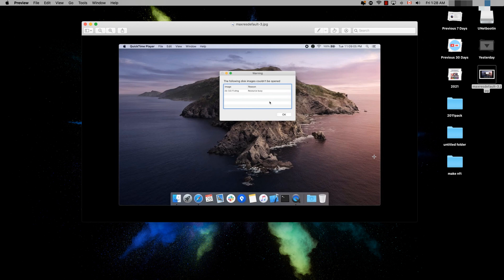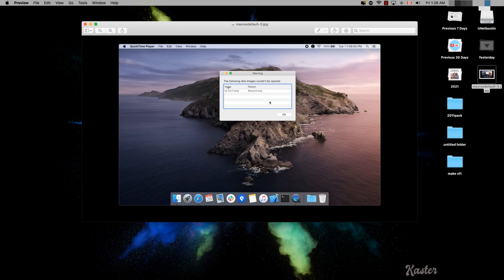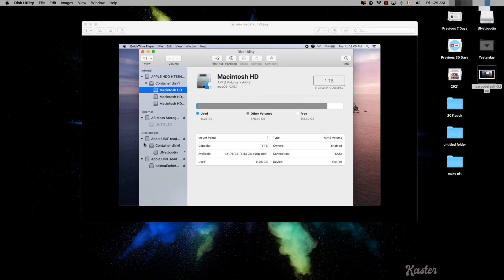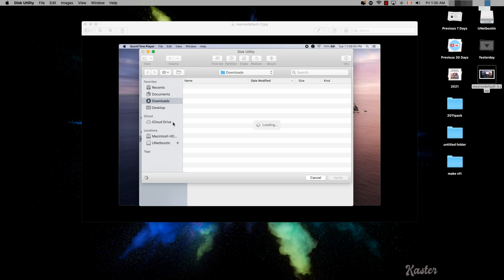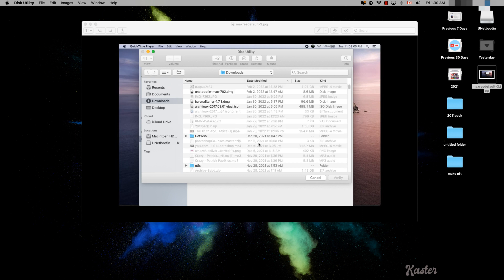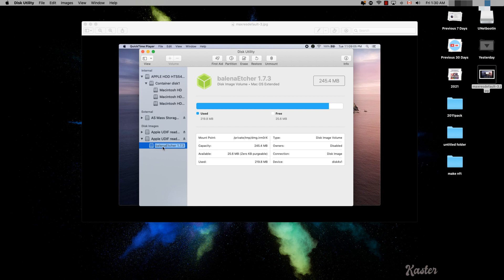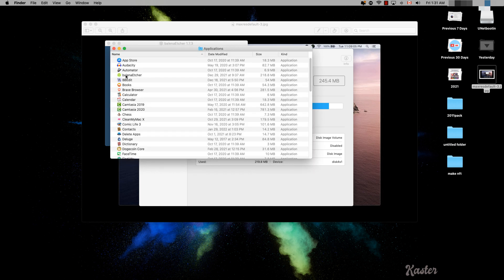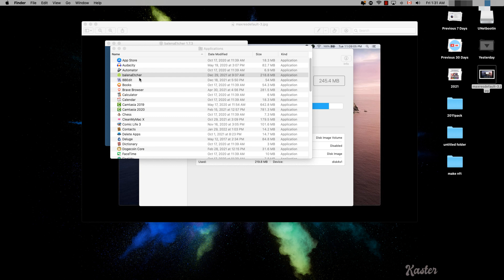Resource Busy Issue Fix For Mac | Balena Etcher Resource Busy or Locked Fix 2022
Hello guys today, I will show you how to fix the resource busy message on mac.

ebusy: resource busy or locked open.
resource busy or locked, unlink.
resource busy or locked npm.
error: ebusy: resource busy or locked angular.
error: ebusy: resource busy or locked, rename.
ebusy: resource busy or locked, copyfile.
ebusy error code